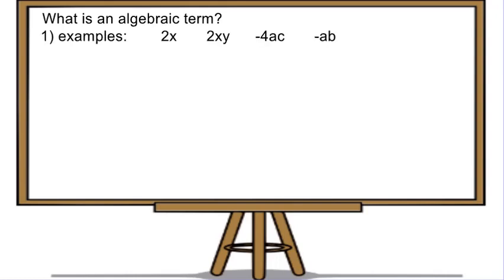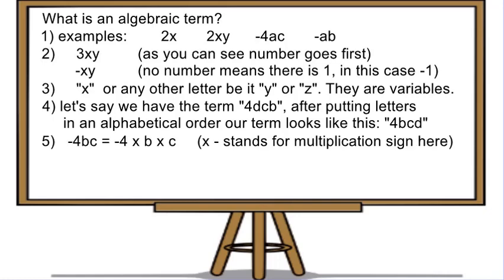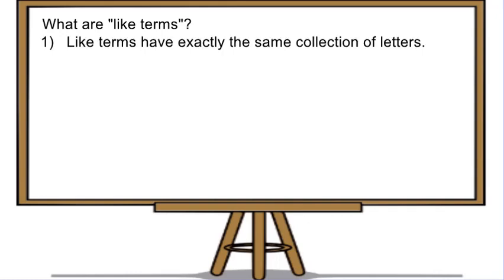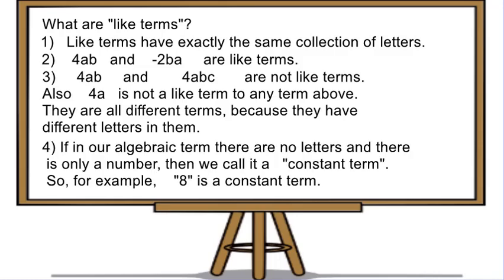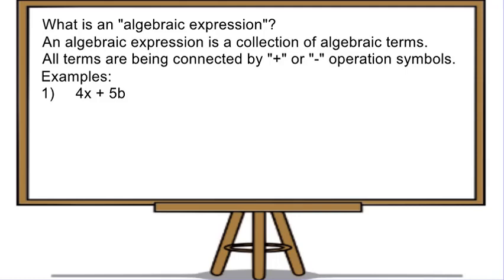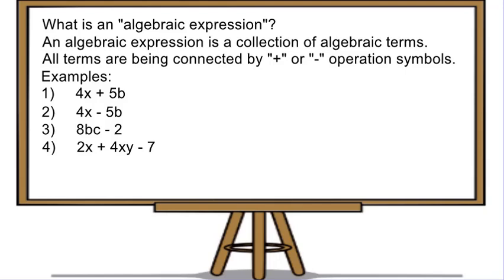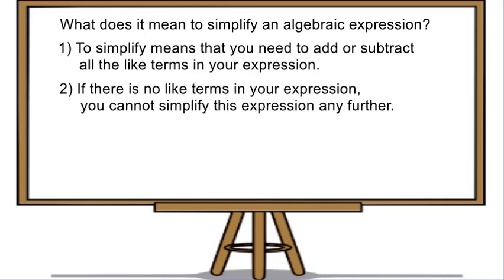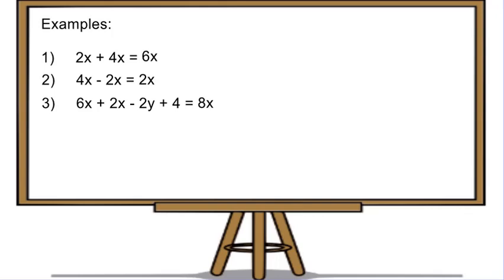Simplifying Algebraic Expressions (1/2)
Czesc pierwsza lekcji po angielsku dotyczacej upraszczania wyrazen algebraicznych.